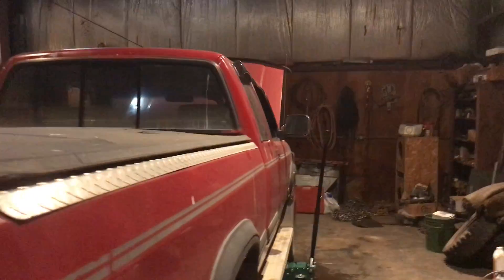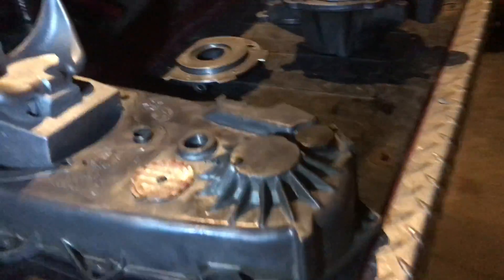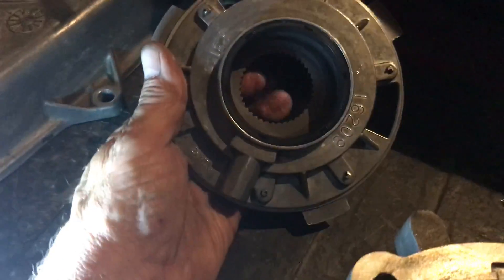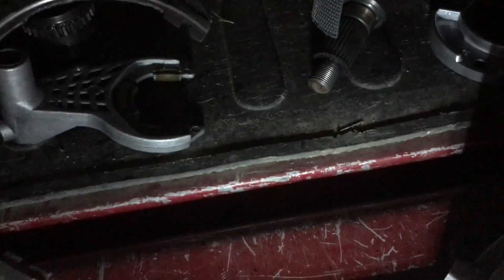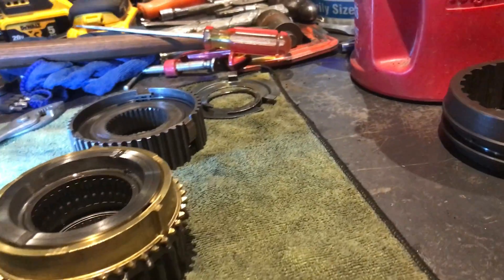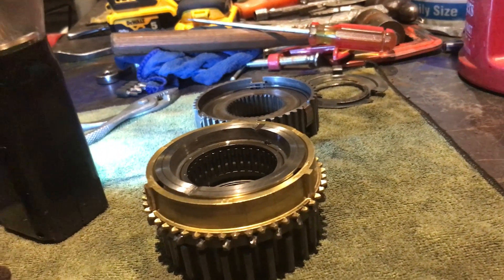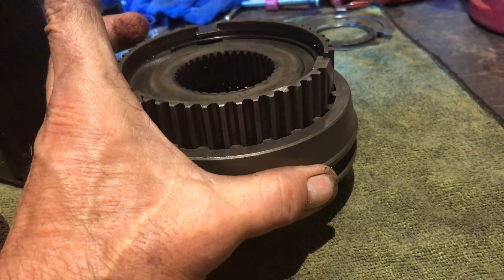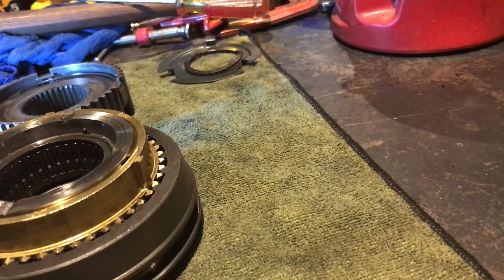1992 Dodge Dakota LE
Transfer case troubleshooting and parts selection.